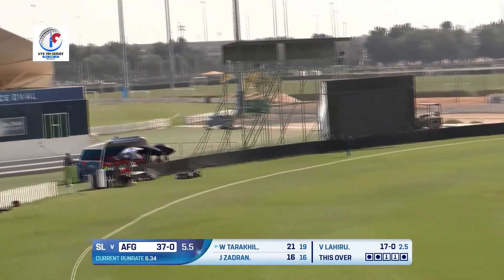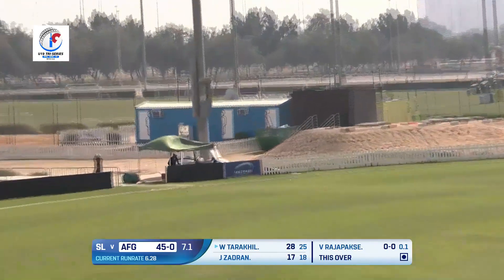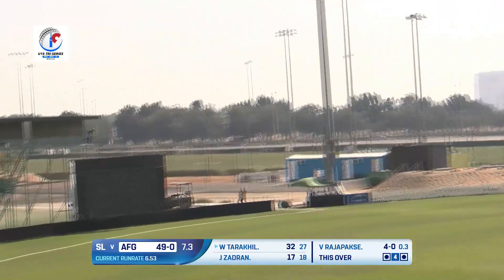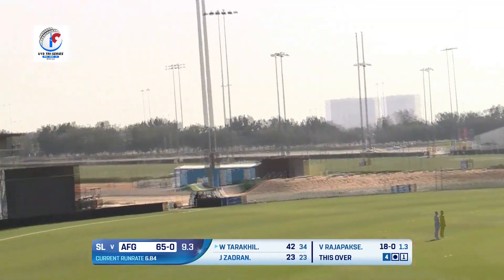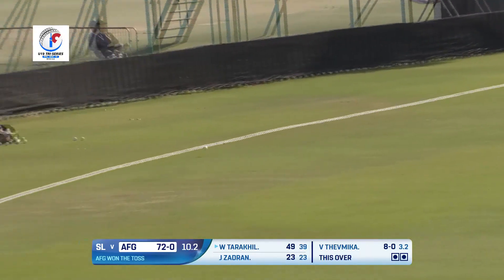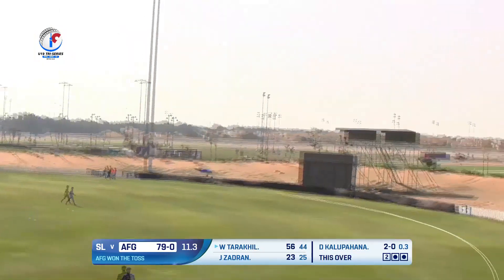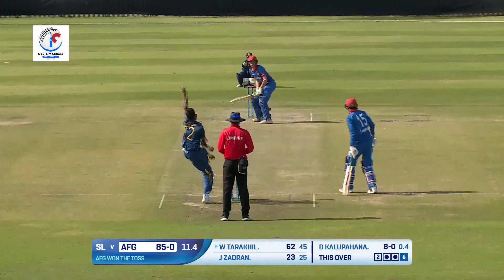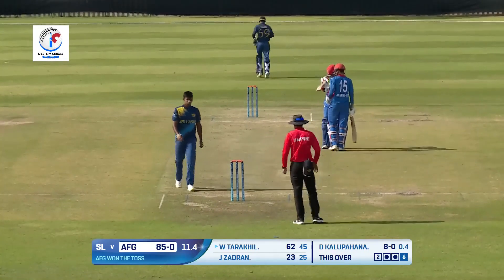Wafiullah Tarakhil Batting Highlights | 1st Youth ODI | Afghanistan vs Sri Lanka | ACB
Talented top-order batter Wafiullah Tarakhil struck 68 off 50 deliveries which included 6 fours and 5 sixes on his way against ‌Sri Lanka U19s, in the first match of the two-match Youth ODI series. 👏